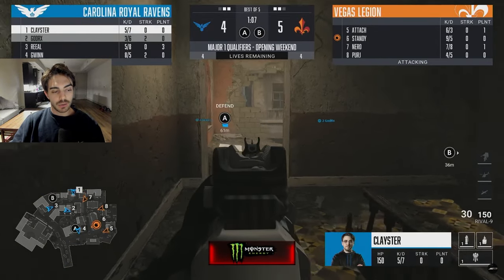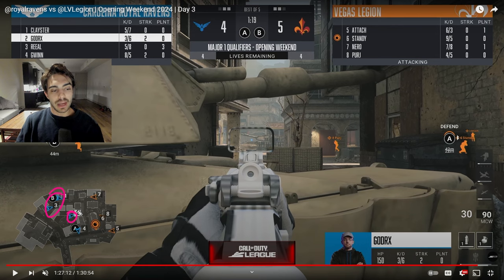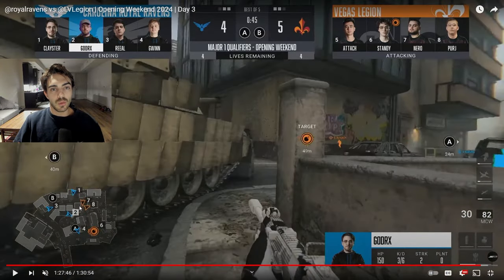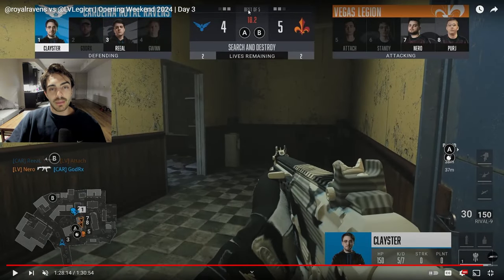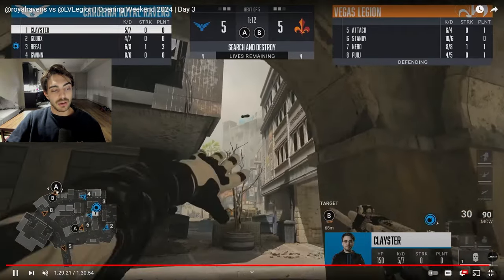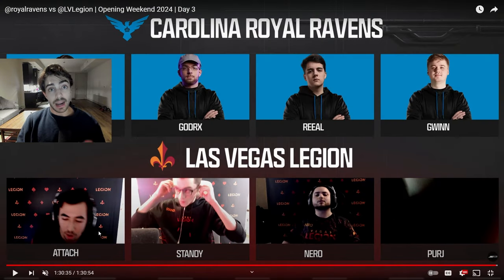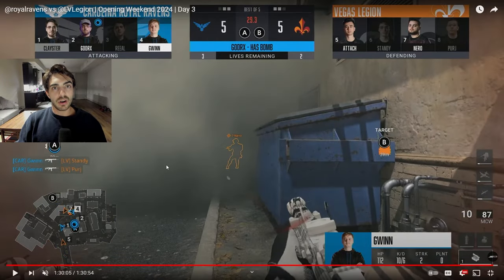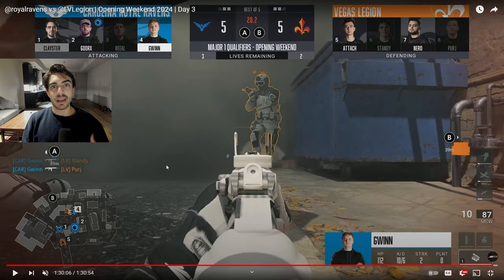CLAYSTER NINJA DEFUSE & CRAZY ROUND 11 (SWING ROUNDS - CAROLINA VS VEGAS)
Breaking down Rounds 10 and 11 of Invasion SnD between Carolina and Vegas!